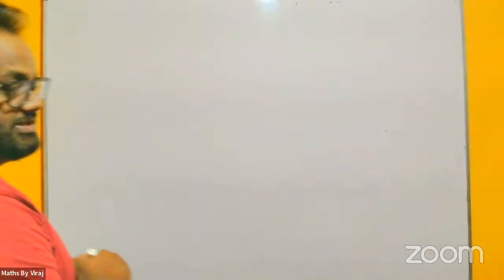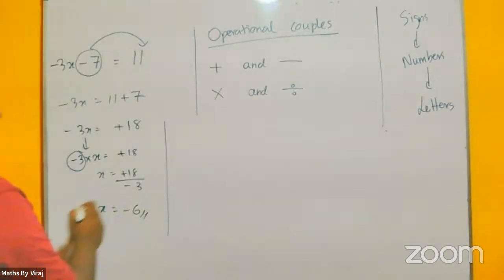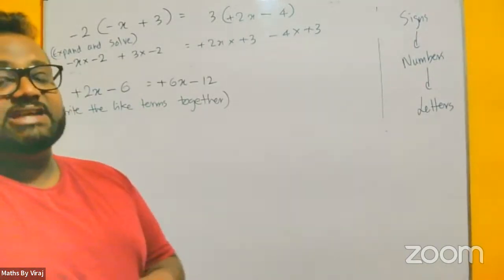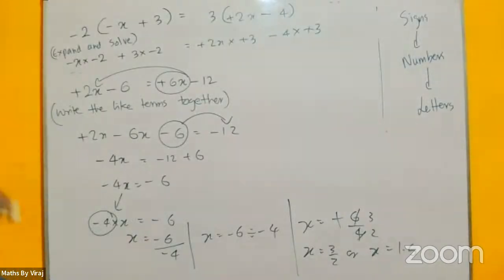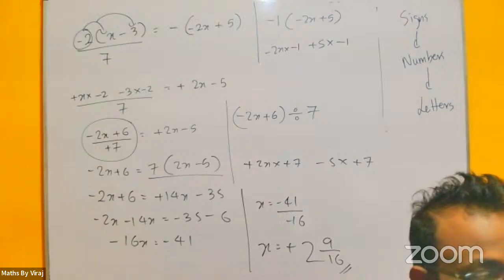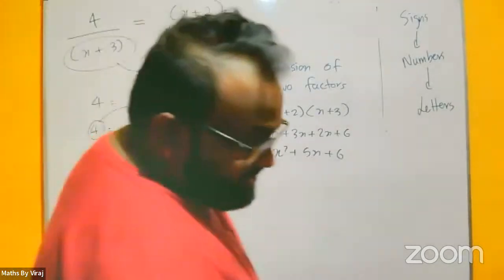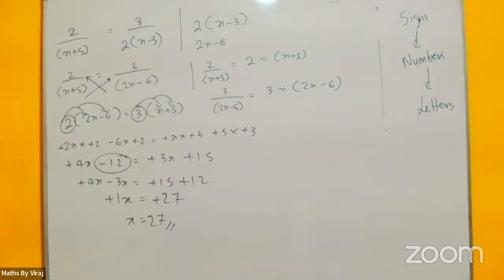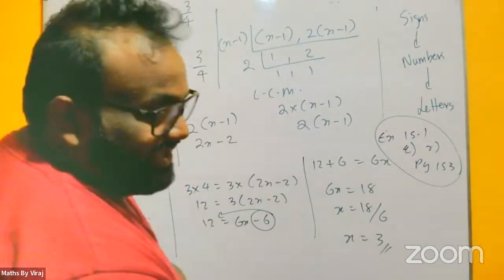UNDERSTANDING EQUATIONS | ALGEBRA